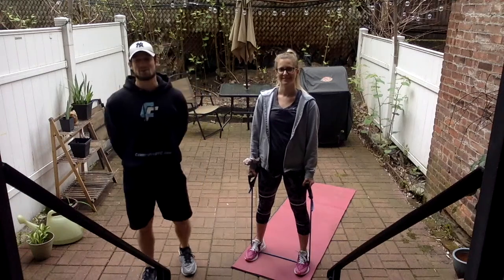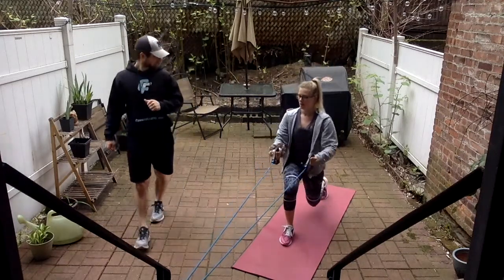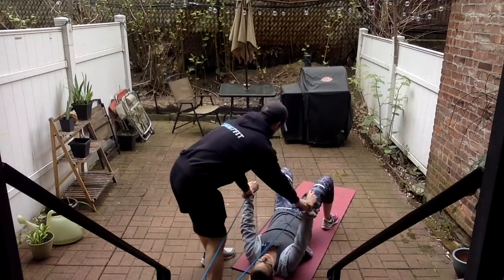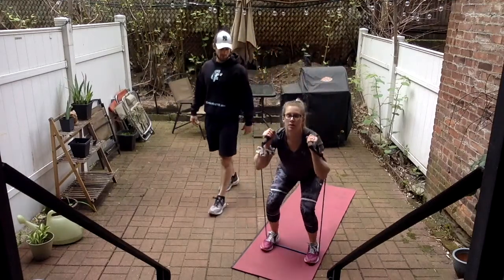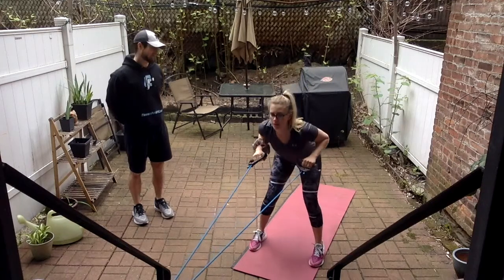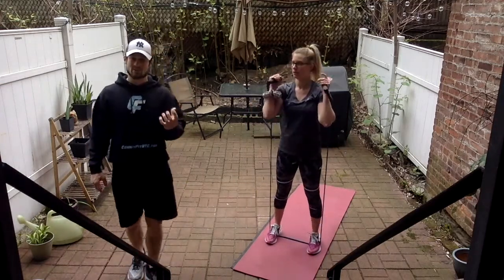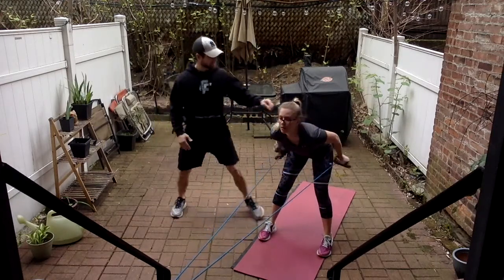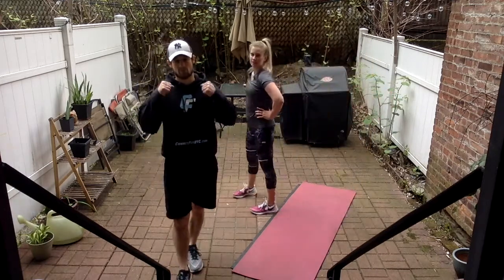20 Minute Full Body Resistance Band Workout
CVLW #21 - Full Body Workout w/Resistance Band

This low-impact circuit of 8 exercises will keep your heart rate elevated all while targeting different muscle groups across your entire body.  Maintain good form by keeping to a slow, controlled tempo, focusing on the mind-muscle connection, and keeping your core engaged throughout each exercise.  If you're feeling good and have the time, add a 4th round of 8 reps in!  Enjoy!

3 Rounds of 15, 12, & 10 Reps of Each of the Following Resistance Band Exercises:
Thruster
Reverse Lunge to Row (R + L = 1)
Chest Press
Bicep Curl
Tricep Kickback
Sit up
Flutter Kicks (R + L = 1)
Plank Reach (R + L = 1)

Hope you all enjoyed the workout!  Next workout will be an Upper Body Kettlebell Workout!  Stay safe everybody!